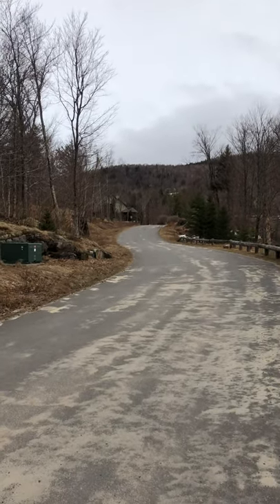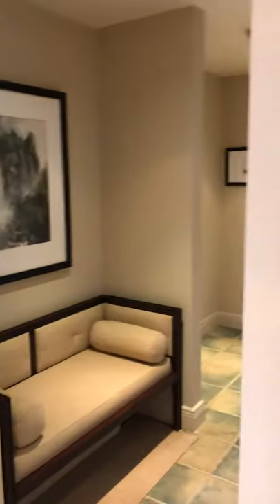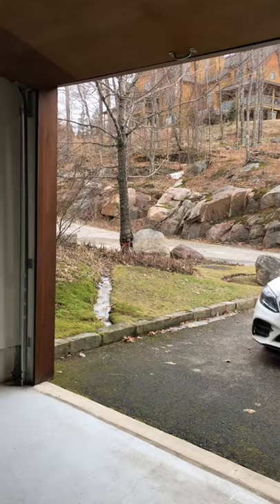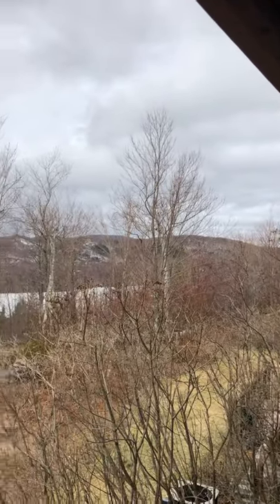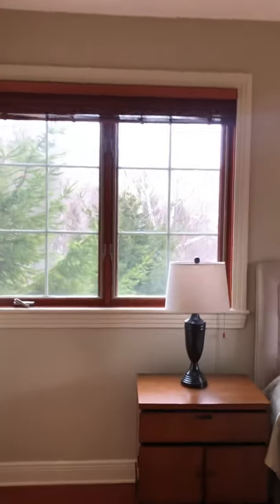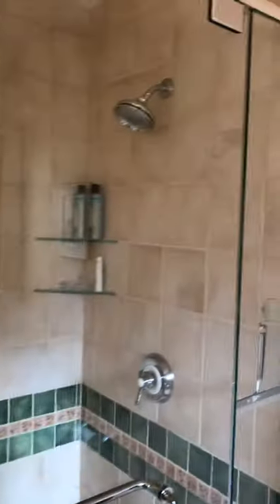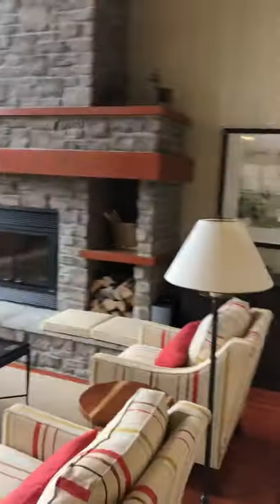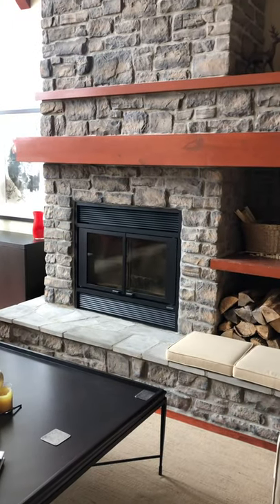Panache 631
Corner unit Panache 631